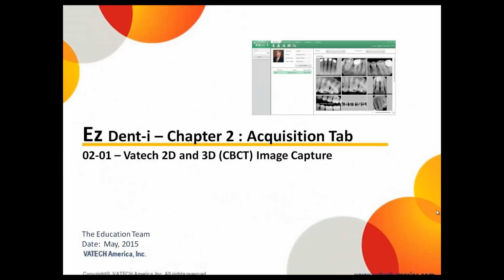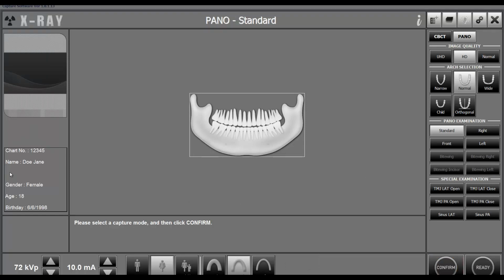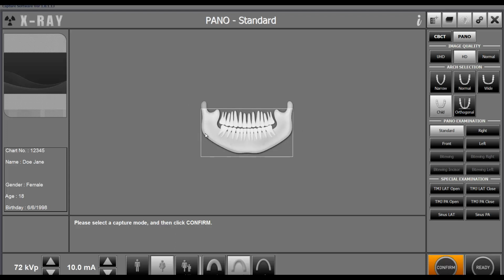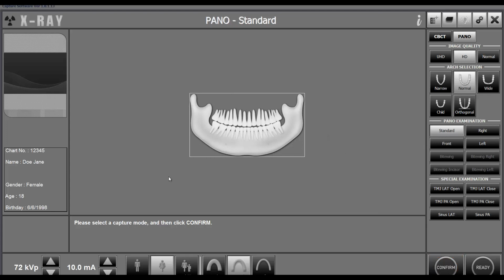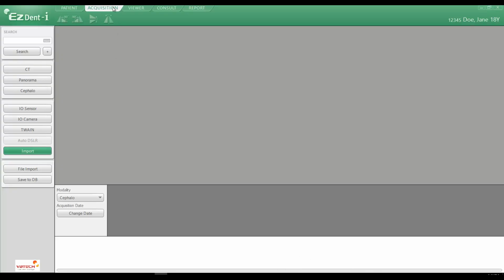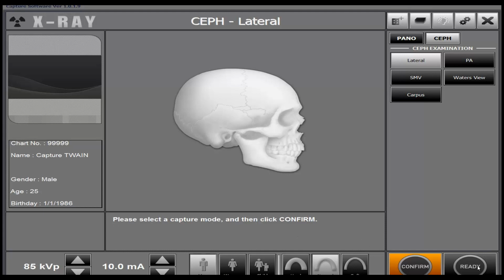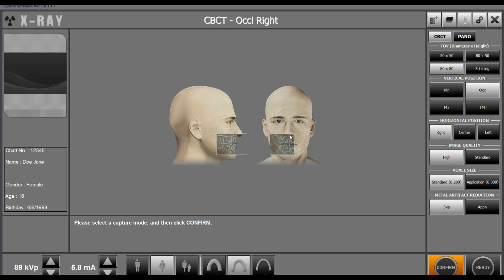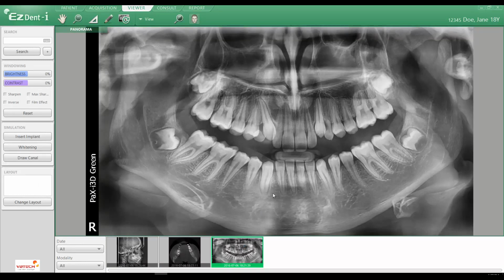Acquisition : EzDent-i Chapter 02 01 Acquisition Vatech 2D and 3D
Quick-start video on navigating the Acquisition tab to capture 2D and 3D images such as panoramic, cephalometric, and CBCT scans.